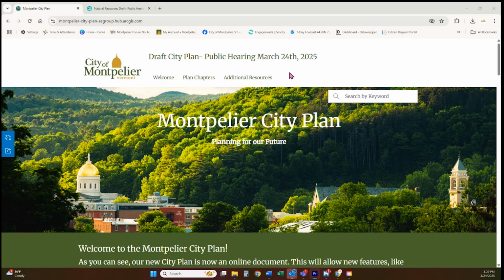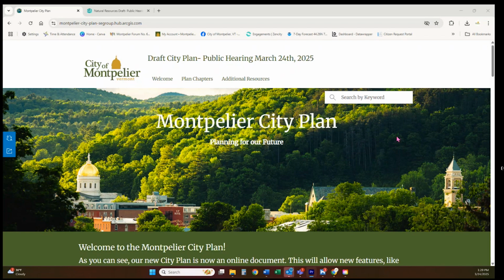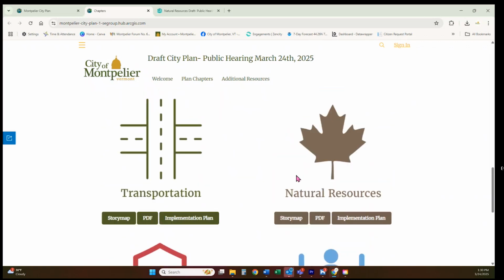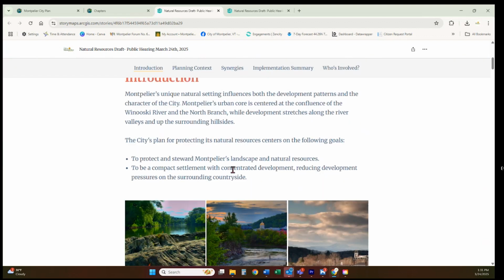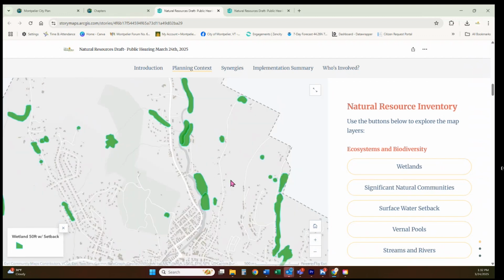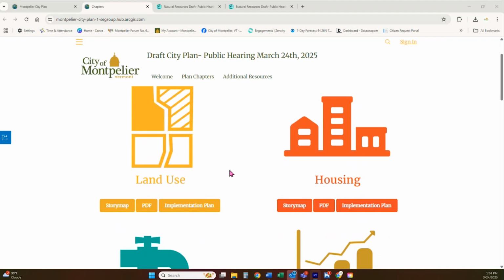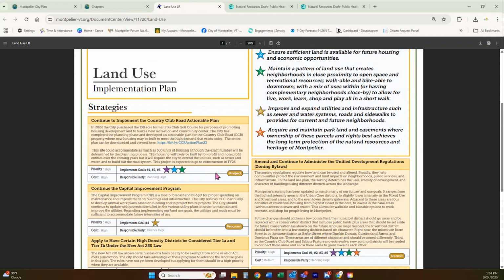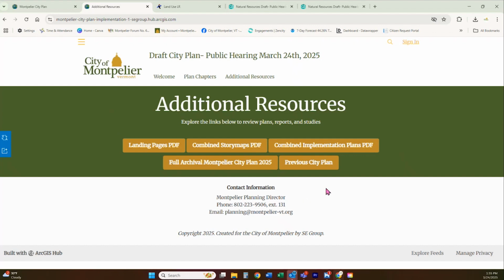City Plan 2025 Tutorial Video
Planning Director Mike Miller gives an overview of how to explore the new draft City Plan 2025! Watch the video, then explore the online plan